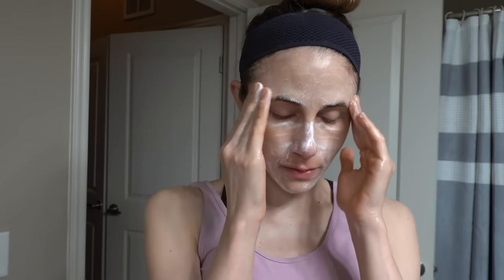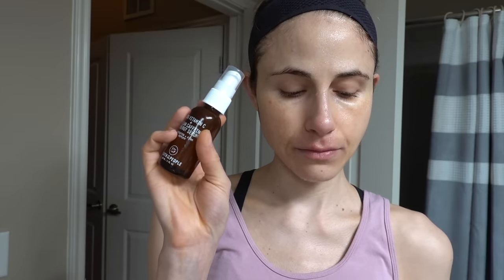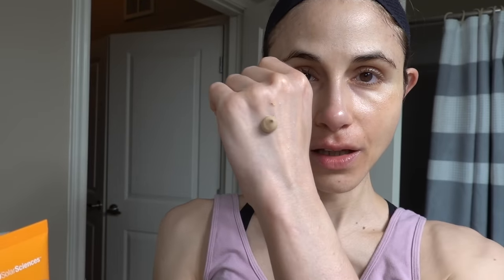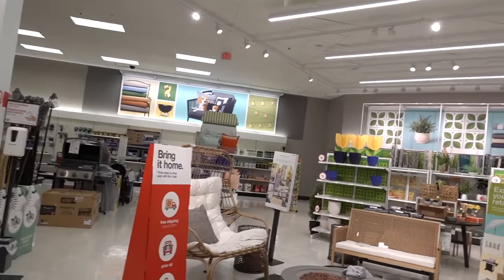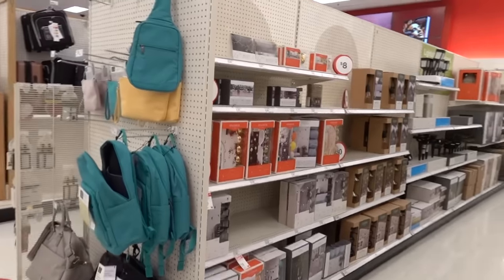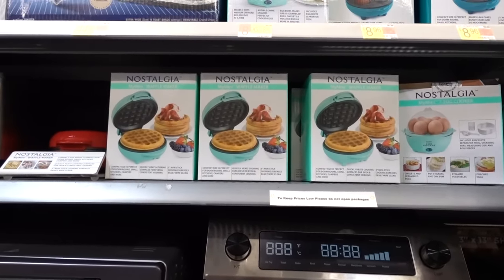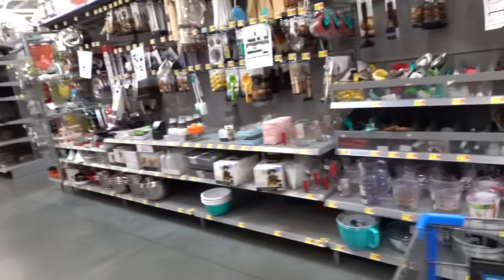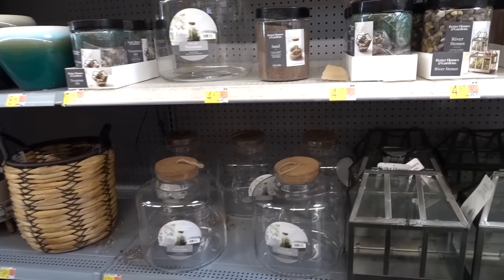Vlog: How to use Vitamin C serum| Dr Dray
In today's vlog I show you HOW TO APPLY VITAMIN C SERUM. I also go shopping and share some nighttime skin care.

0:00 Intro
0:40 How to apply vitamin C serum
11:38 New hair tool
14:32 Target
16:02 Walmart
19:15 Nightime skin care